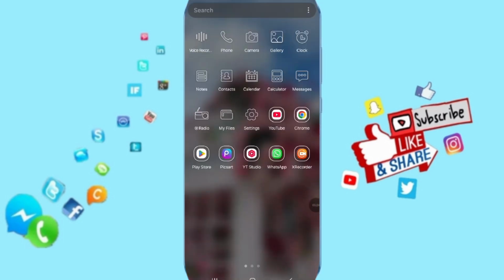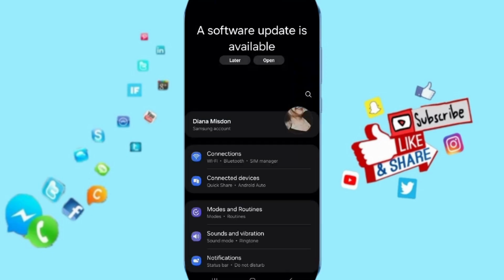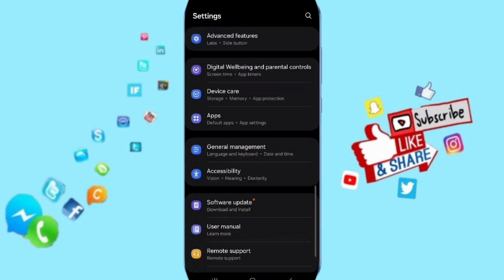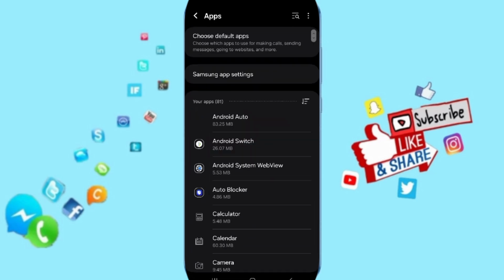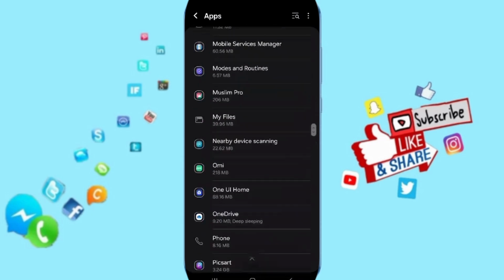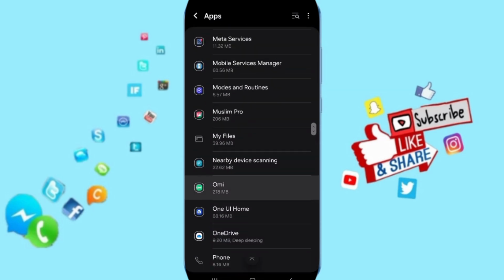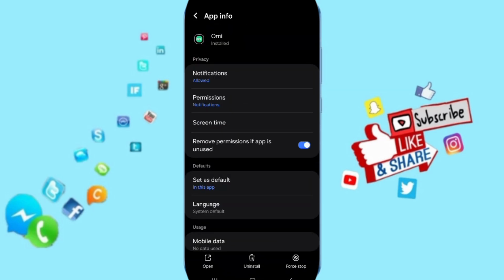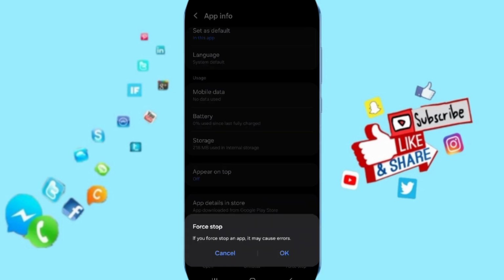How To Fix And Solve Being Slow On Omi App | Easy Fix